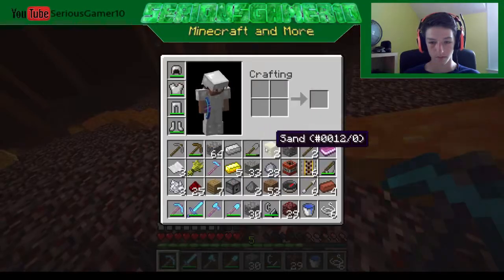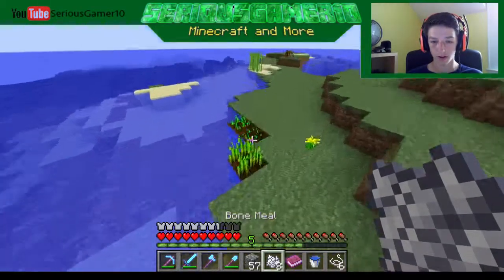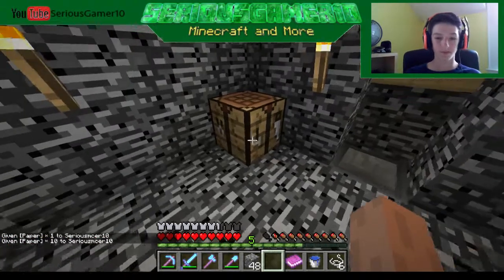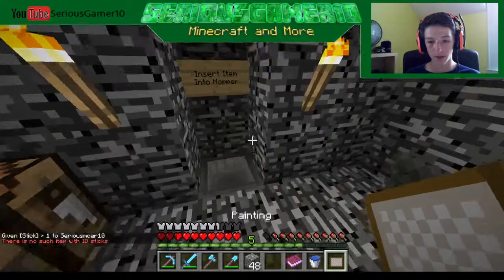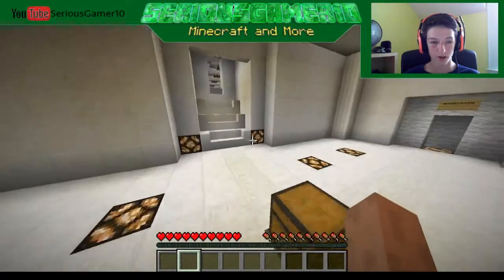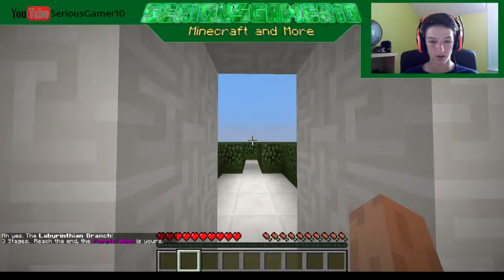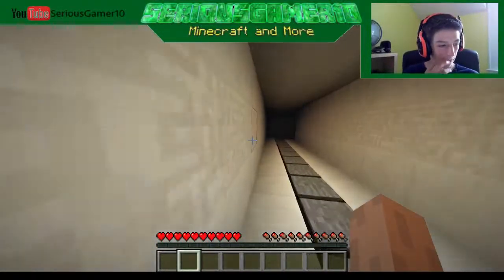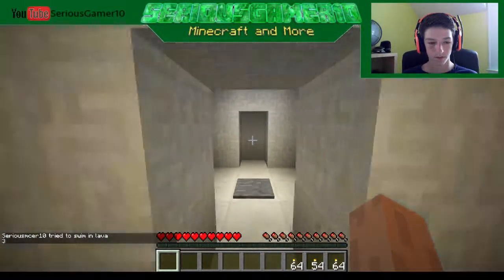Diversity 1 Stream Labyrinthian Branch (Minecraft 1.8)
Straight from my stream so sorry for the overlay! I am getting a new one soon!